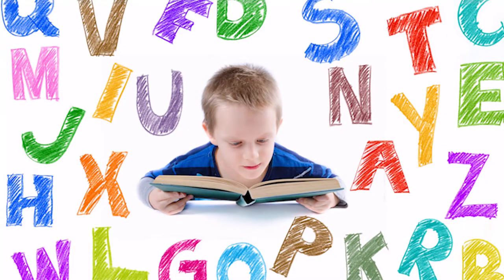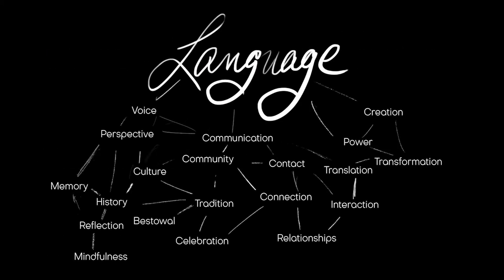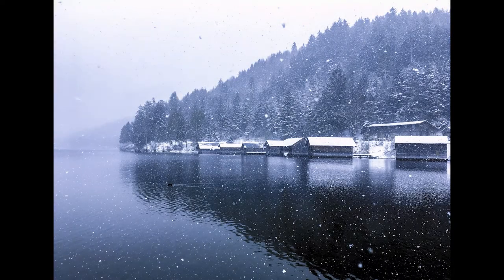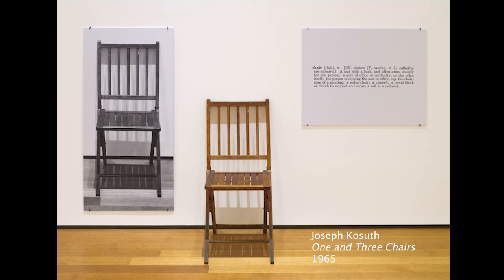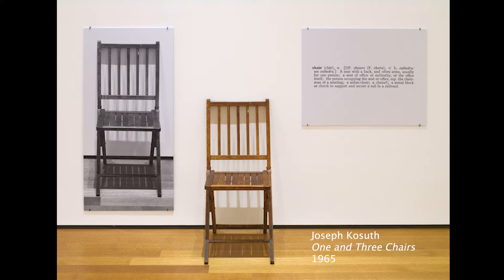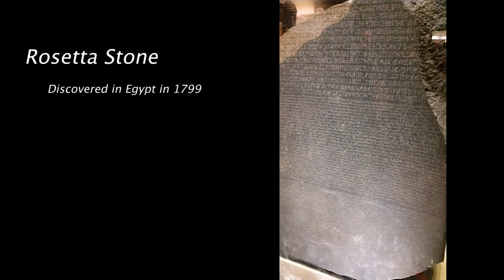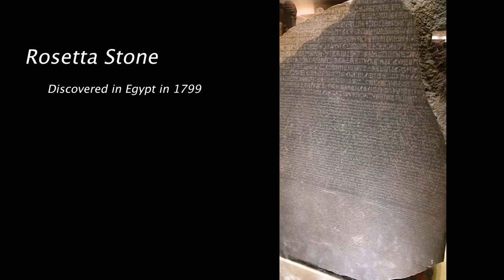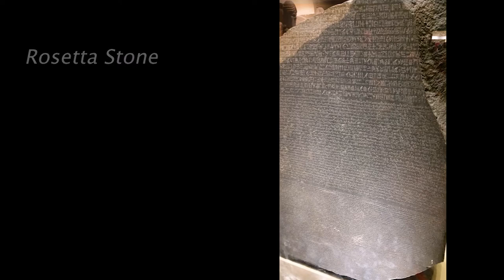Language and Art -TCNJ